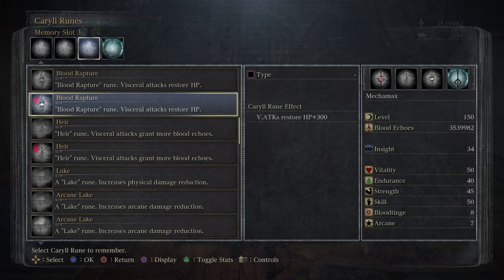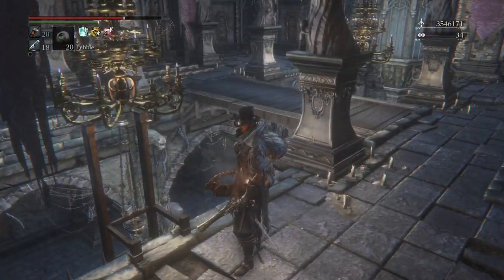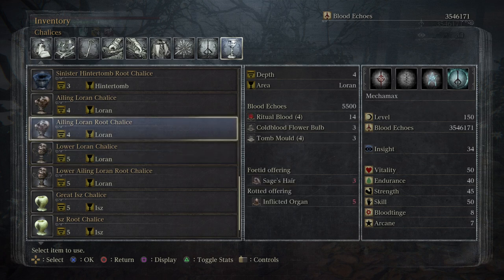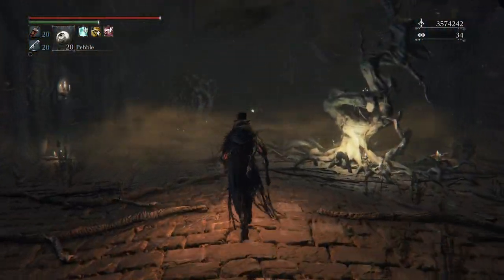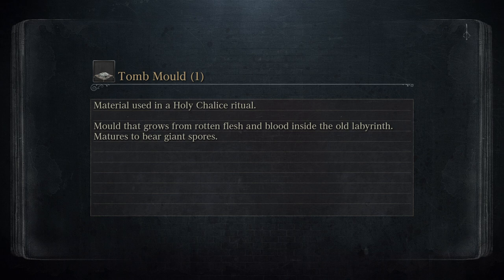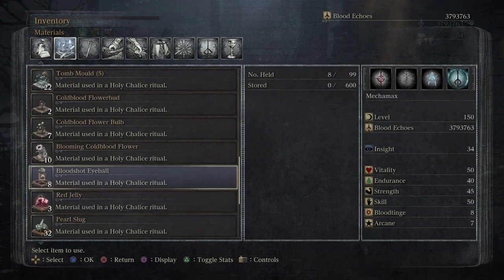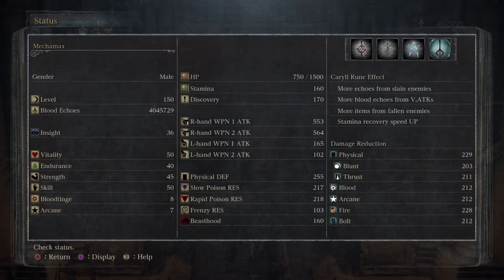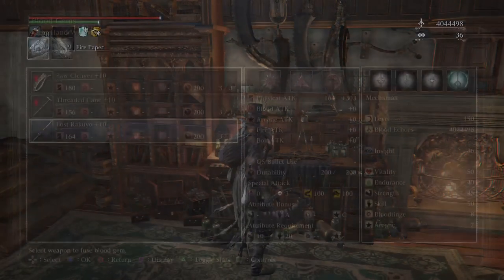(Chalice Materials Guide) Bloodborne "Optionals" 70th Fight - Loran Silverbeast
20:18 Very Confusing I know but I did try my best. 18:00 is boss fight and Guide skip.
Lower Ailing Loran Chalice is a great spot to farm the following materials listed bellow.
Bastard of Loran.
Blooming Coldblood Flower.
Red Jelly.
Ritual Blood(5).
In the near future I'll probably make a video titled "Trail to Materials" or something.